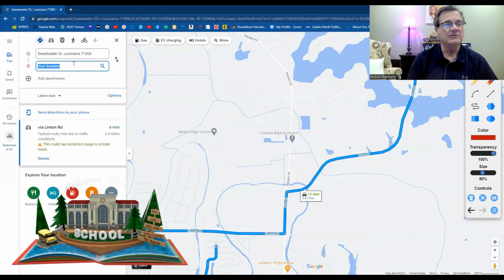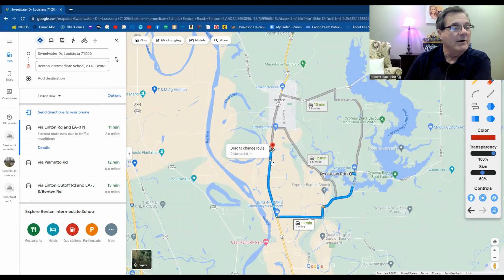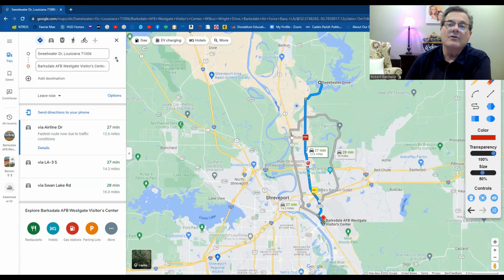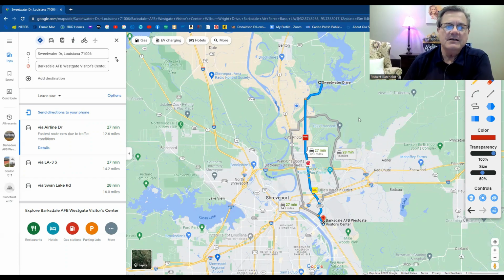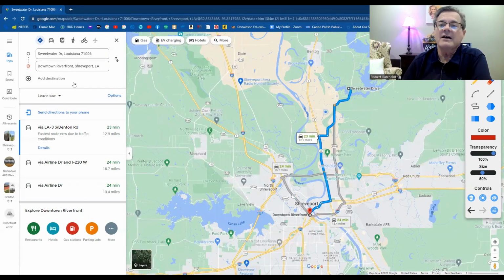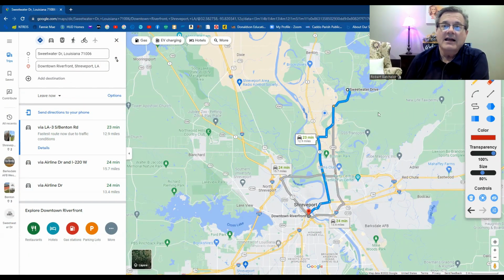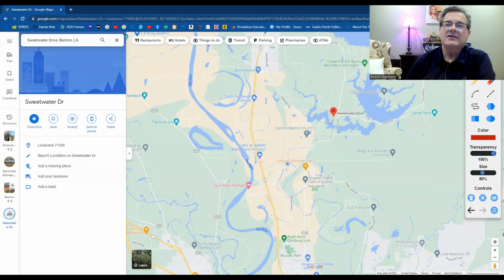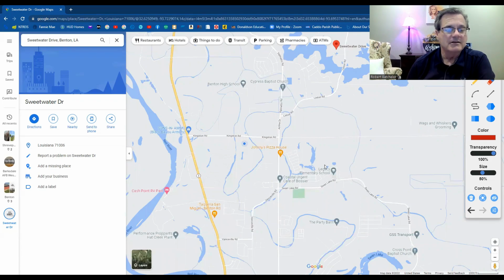Pros and Cons of Sweetwater Oaks | Moving to Benton Louisiana | Living in Shreveport Bossier City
Are you thinking about moving to Benton Louisiana? Let's take a look at the pros and cons of Sweetwater Oaks Subdivision today! Sweetwater Oaks Subdivision in Benton Louisiana is a great
place to live for families and professionals alike.
The subdivision offers top-rated public schools, plenty of job opportunities, and a wide variety of recreational activities and amenities. If you're looking for a safe, comfortable place to call home, Sweetwater Oaks Subdivision in Benton Louisiana is definitely worth considering.
If you're looking for a luxurious, spacious home in a safe and family-friendly community, Sweetwater Oaks Subdivision in Benton Louisiana is the perfect place for you. The median home price in Sweetwater Oaks Subdivision is about $460,000, but there are plenty of homes available at all price points. Whether you're looking for a sprawling estate or a cozy starter home, you're sure to find something that suits your needs in Sweetwater Oaks Subdivision in Benton Louisiana.
In addition to being a great place to live and work, Sweetwater Oaks Subdivision in Benton Louisiana is also home to a variety of recreational activities and amenities. Benton Louisiana offers plenty of shopping and dining options, as well as parks, trails, and golf courses.
If you're looking for a safe, family-friendly community with excellent schools and plenty of job opportunities, Sweetwater Oaks Subdivision in Benton Louisiana is the perfect place for you. With its beautiful homes and convenient location, Sweetwater Oaks Subdivision in Benton Louisiana has everything you need to make it your home.
We specialize in homes for sale in Shreveport Bossier and the surrounding suburbs.
00:00 Introduction to Living in Shreveport Bossier City channel - Living in Shreveport Bossier City
02:00 Pros and Cons of Sweetwater Oaks elementary school - Living in Shreveport Bossier City
03:13 Pros and Cons of Sweetwater Oaks intermediate and middle schools - Living in Shreveport Bossier City
03:59 Pros and Cons of Sweetwater Oaks high school - Living in Shreveport Bossier City
04:58 Pros and Cons of Sweetwater Oaks BAFB distance - Living in Shreveport Bossier City
07:42 Pros and Cons of Sweetwater Oaks airport distance - Living in Shreveport Bossier City
08:30 Pros and Cons of Sweetwater Oaks downtown distance - Living in Shreveport Bossier City
13:42 Pros and Cons of Sweetwater Oaks closing remarks - Living in Shreveport Bossier City
If you want to know everything about living in Bossier City Louisiana, then subscribe▶ and tap the bell🛎 for notifications so you can be the first to know about the current market in Bossier City. 😁
We get calls and emails every day from people just like you, looking for help on making their move to Bossier City Louisiana and we absolutely love it.😍 Whether you are moving in 9 days or 90 days, give us a call☎, shoot us a text📝, or send us an email📨 so we can help you make a smooth move to Bossier City Louisiana.🤠
Robert Batchelor, Real Estate Broker#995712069
Licensed by Louisiana Real Estate Commission
Living in Shreveport Bossier City
100 Courtney Lane
Bossier City, LA 71111
Preferred Lender: J&L Processing
*Be sure to let Jason know you’re working with Robert Batchelor.
If you would like to know more about our brokerage, Living in Shreveport Bossier City, then give us a call, send us a text or shoot us an email. We'd love to meet you!
Brokerage: Living in Shreveport Bossier City